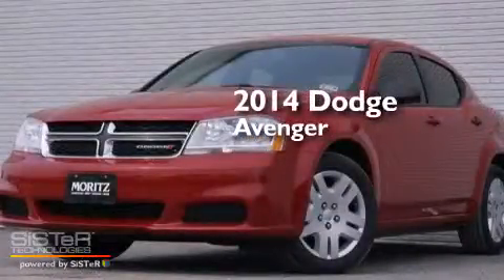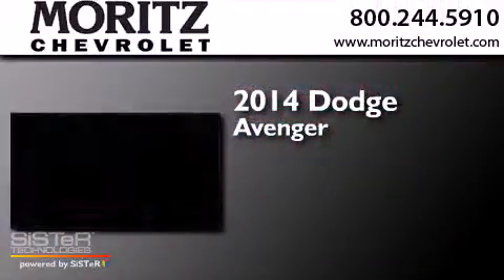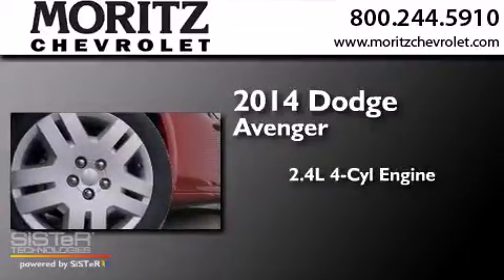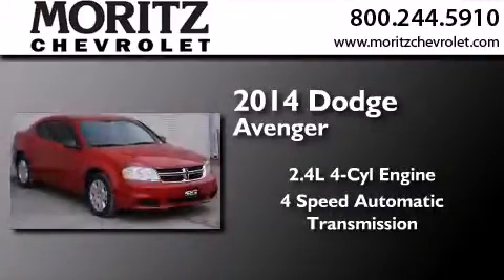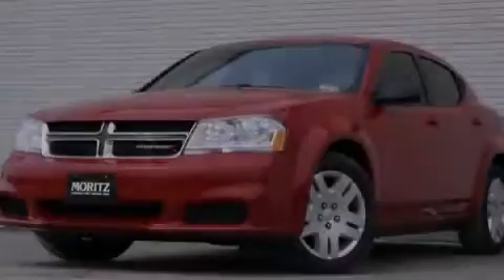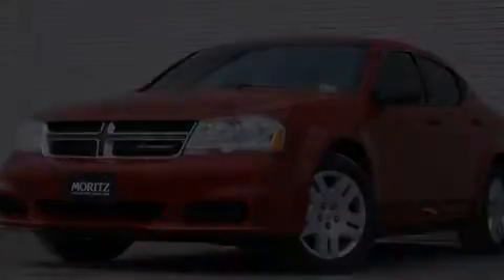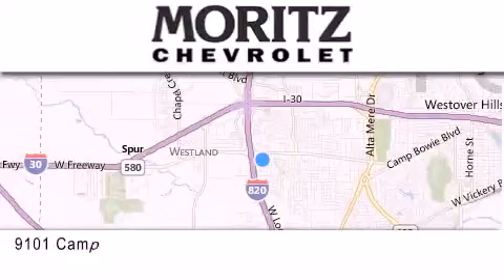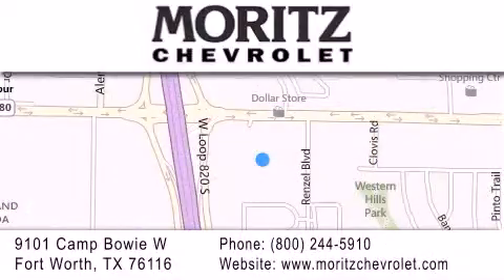2014 Dodge Avenger Waco TX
We have been honored to serve the Fort Worth TX area , we promise that your experience at our dealership will exceed your expectations ! Year : 2014 Make : Dodge Model : Avenger Engine : I4 2.4 L Trans . : Automatic Exterior : Redline 2 Coat Pearl Interior : Black Stock : 232903 Moritz Chevrolet 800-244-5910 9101 Camp Bowie West Fort Worth , TX 76116